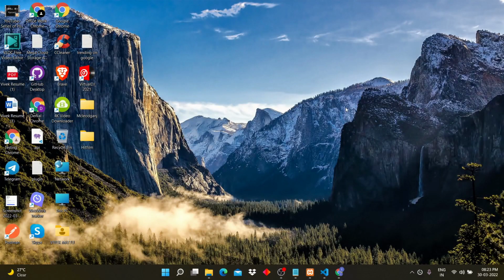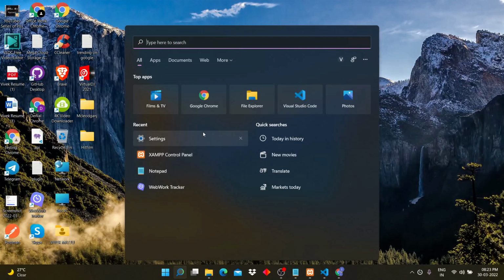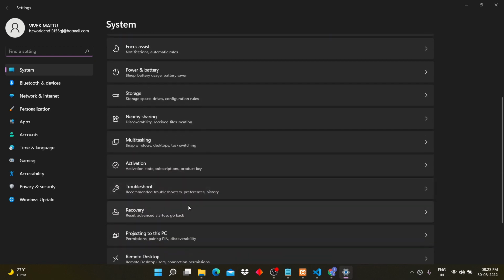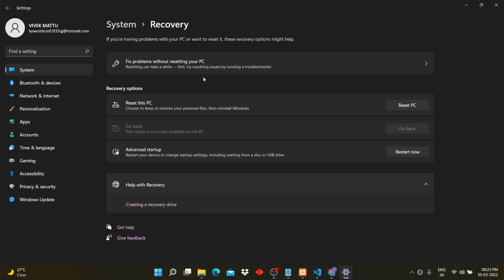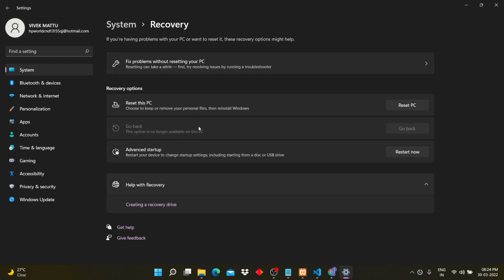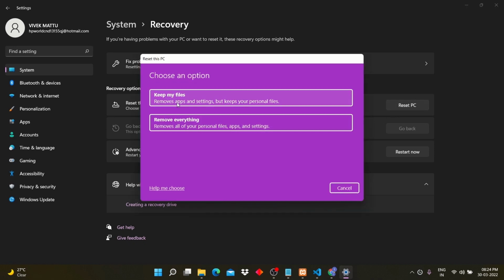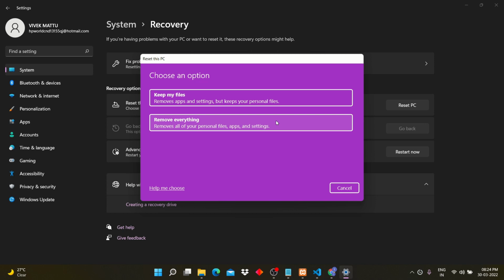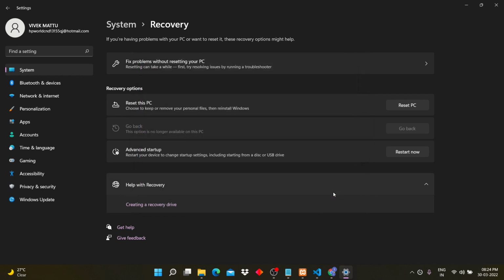How to Factory Reset a Windows 11 PC ? Without Losing Data Reset Windows 11 PC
Hello Guys in This Video You are About to Learn How To Reset Windows 11 Without Loosing Files. This Windows 11 Tutorial Video Will Help You To Reset Pc Without Removing Files or You Can Do Complete Factory Reset Windows 11. This Function Will Make Your Windows 11 Completely Fresh. It Will Remove All Apps and Files Too.